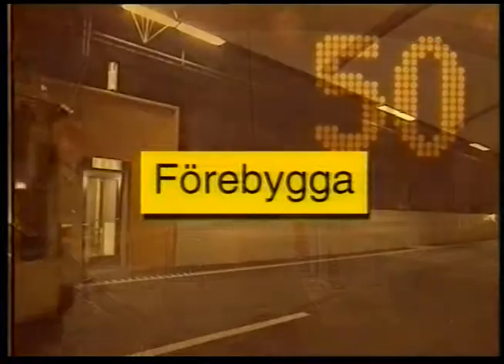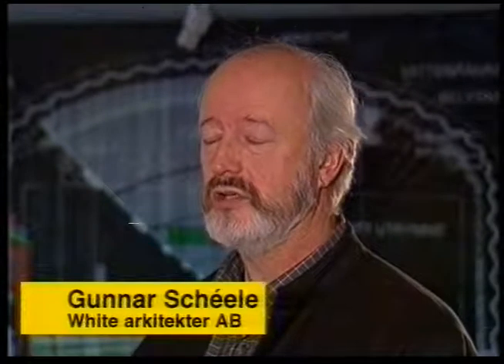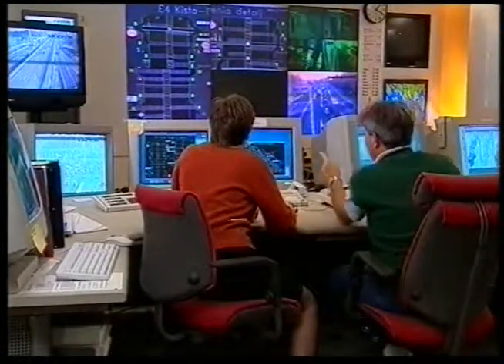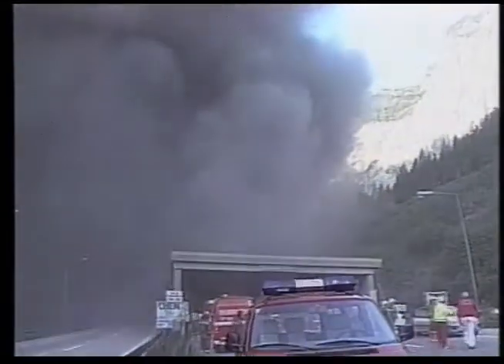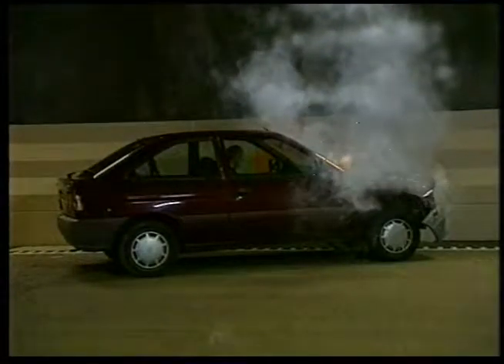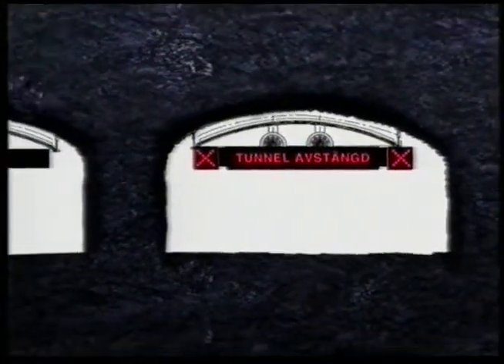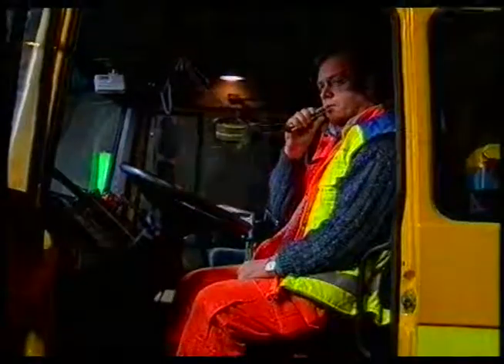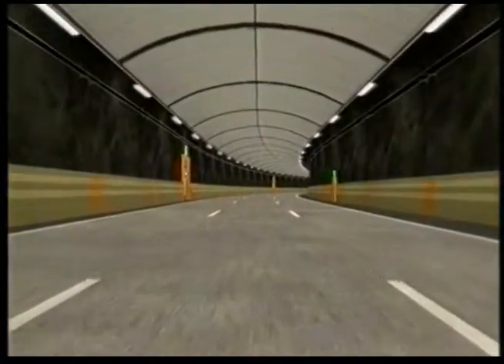Säkerhet i södra länkens tunnlar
Södra Länken Stockholm